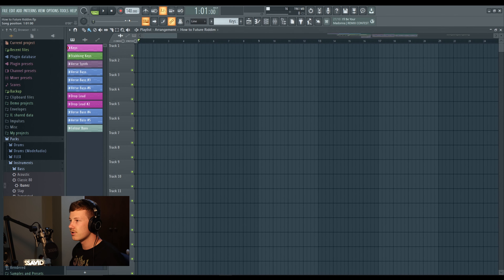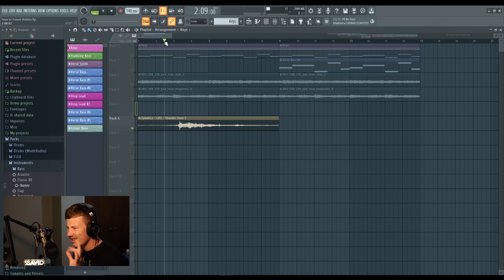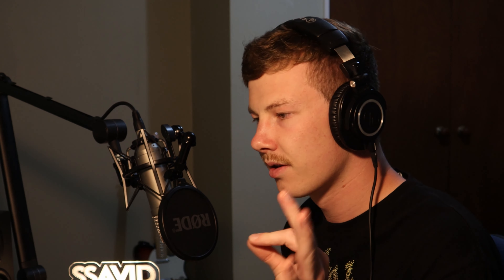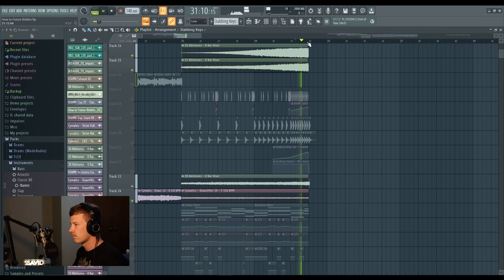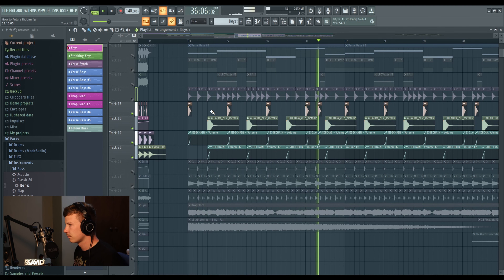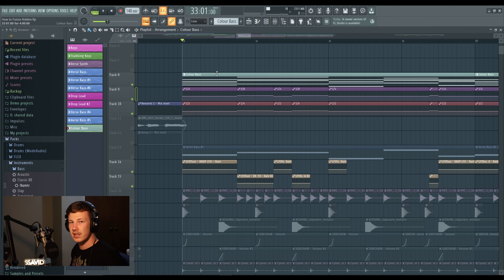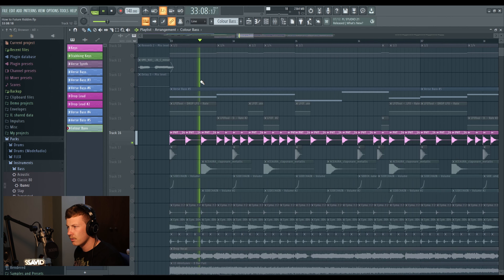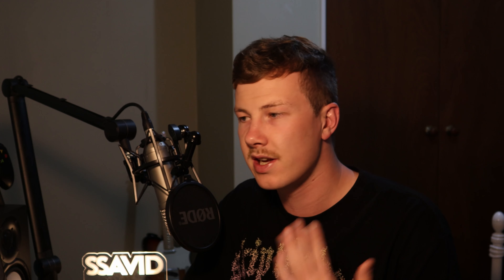How to Future Riddim (FL Studio Tutorial)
Breaking into a new year with some super fun Future Riddim! Took big inspiration from big guys in the game such as Leotrix! Hope you enjoy :)

Opening: (0:00)
Intro, Verse and Build-up: (1:01)
Drop: (7:22)
Final Result: (13:56)